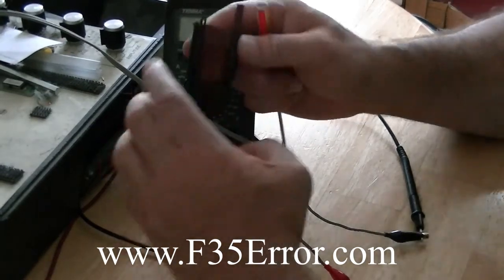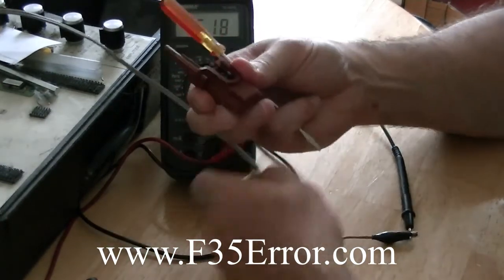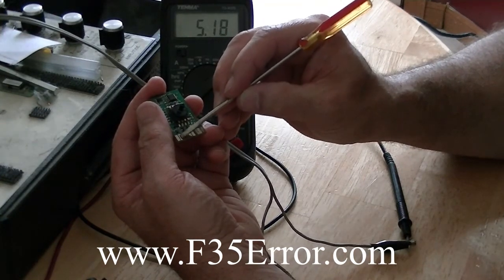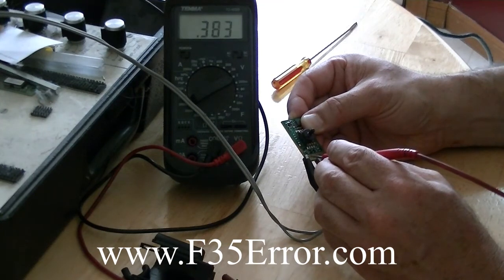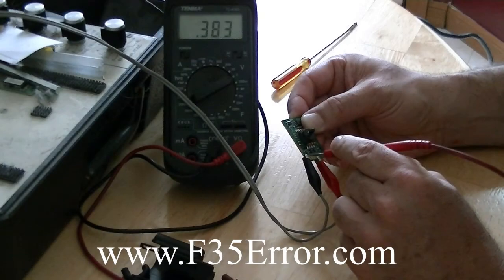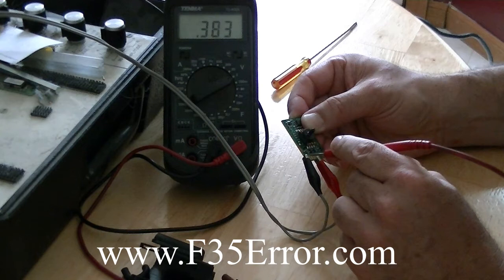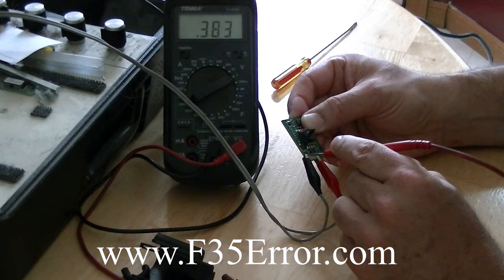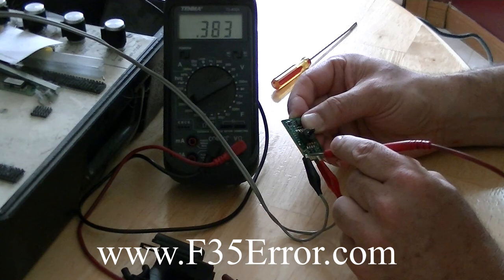Kenmore Elite HE3T APS – Analog Pressure Sensor Test With 5 Volt Power Supply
- If you’re experiencing the F35 and SUD error code on your Whirlpool Duet, Kenmore Elite or Maytag front load washer then you will want to test your W10415587 water level sensor, or APS to see if it is the cause of error codes. Here is how you do it using a 5 volt power supply and test clips.

If you discover that your W10415587 APS has a low output reading don’t buy a new $100 W10415587 pressure sensor… You can repair it with my kit. The only thing you will need to know is if it is a surface mount (SMT) pressure sensor or a through hole (HT) pressure sensor and order my repair kit.

Don’t forget I offer replacement bearing and seal kit for these machines at my page. Don’t replace the rear tub. Replace your bearings and seal and save big time!

to experience a 14 day training on a work at home solution - no cost - This will change your life!